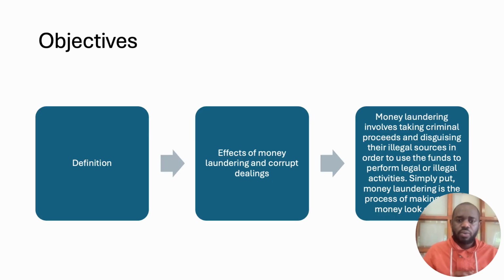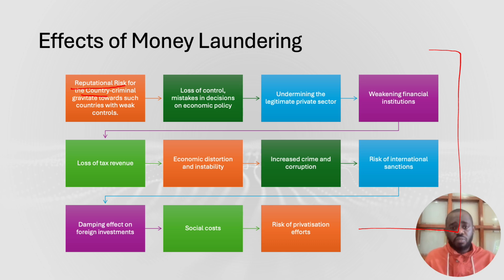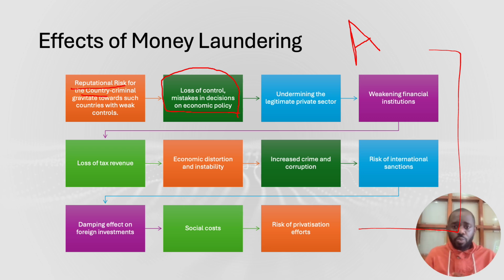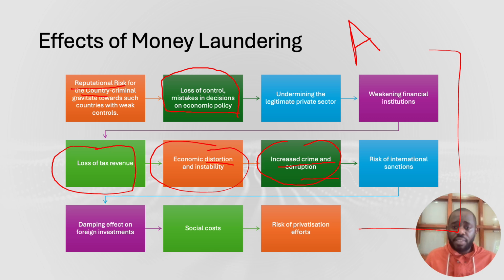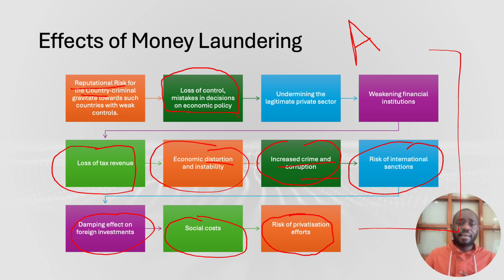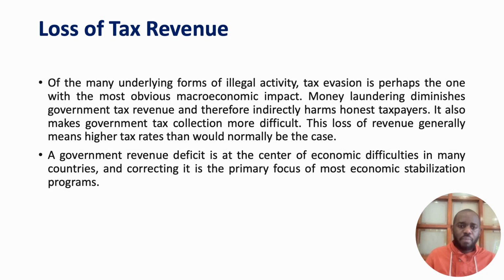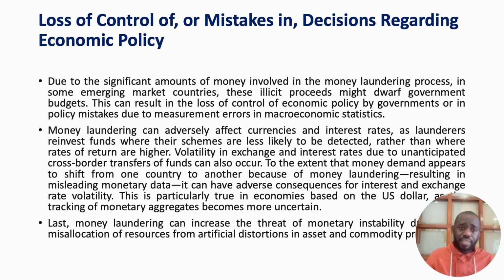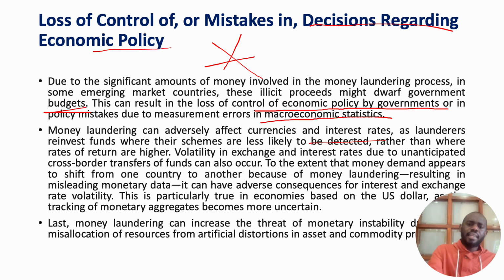The Economic and Social Effects of Money Laundering ( Wash Wash).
This video explains the Economic and Social Effects of Money Laundering  ( Wash Wash )